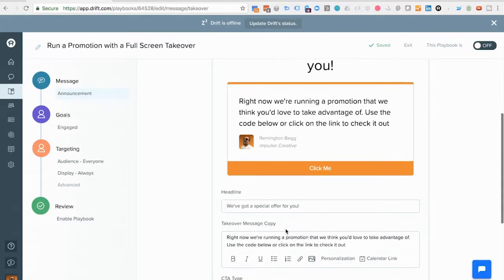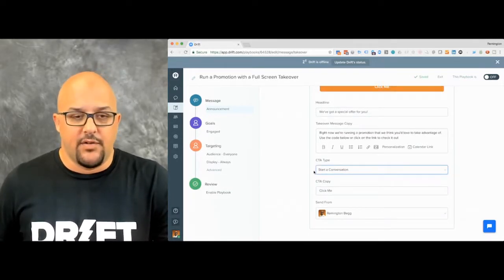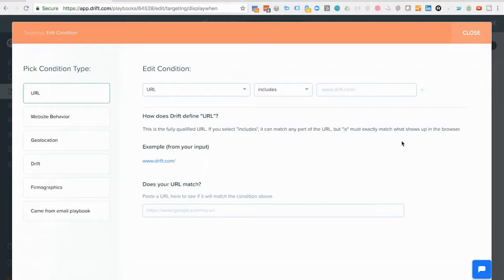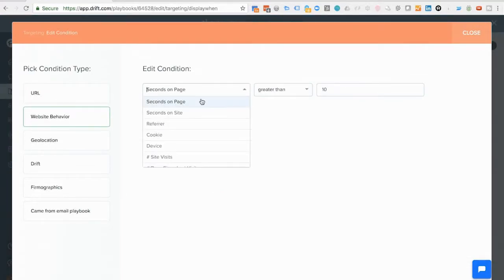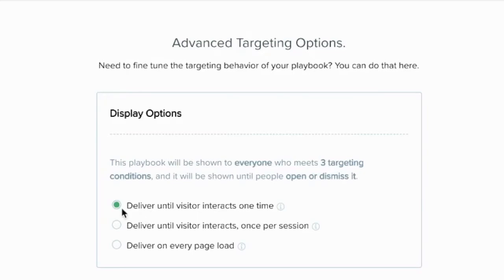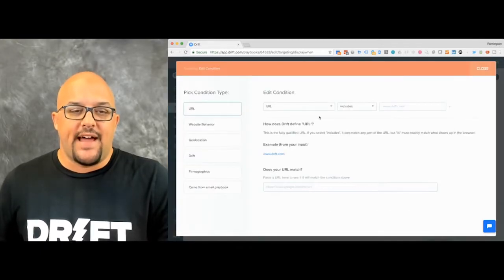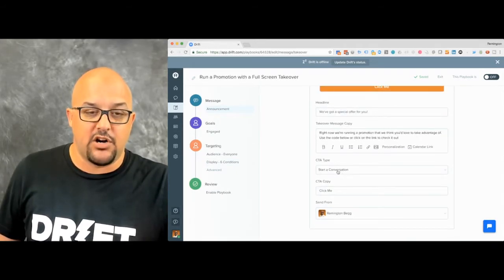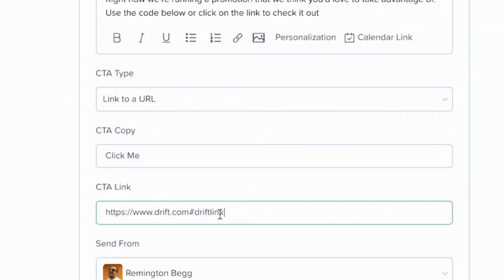Drift Chat Tutorial: When and How to Use a Drift Full Screen Takeover